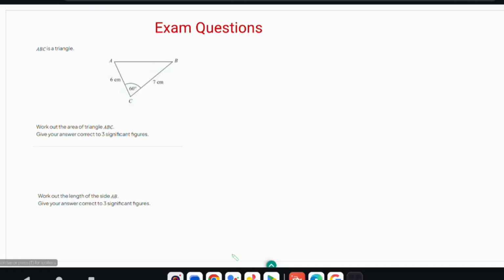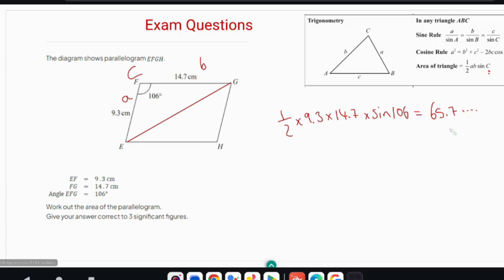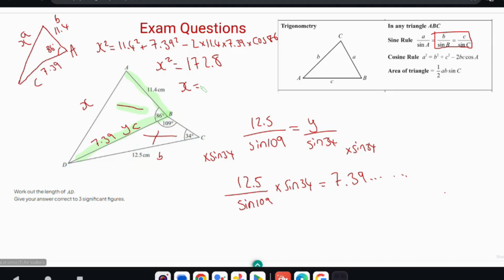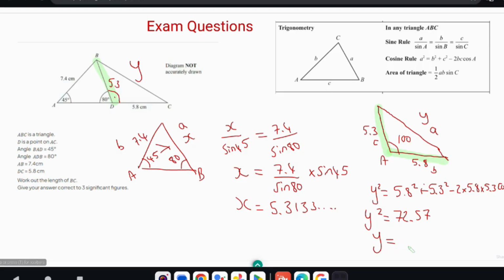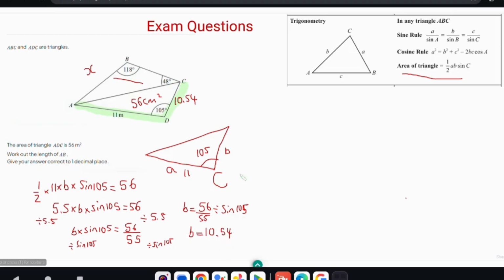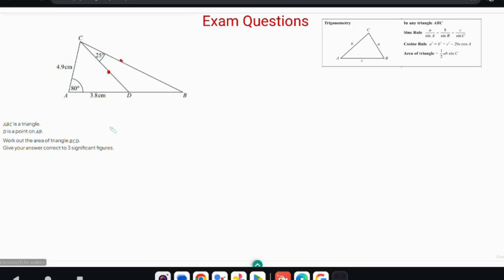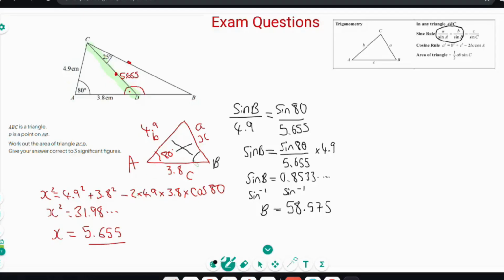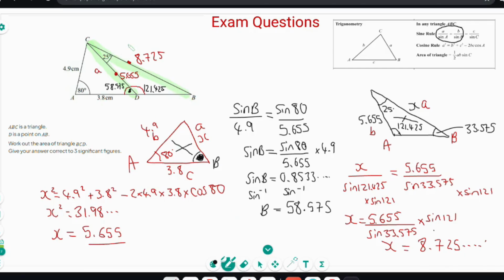Exam Questions - Sine and Cosine Rule